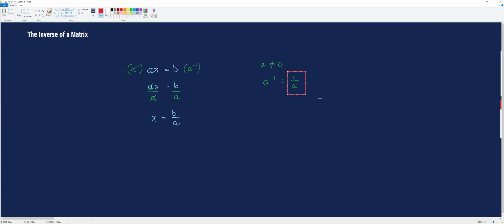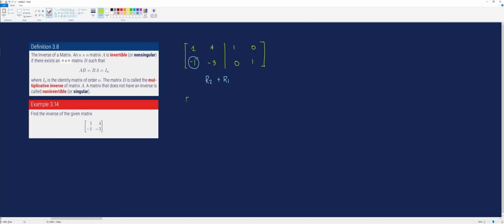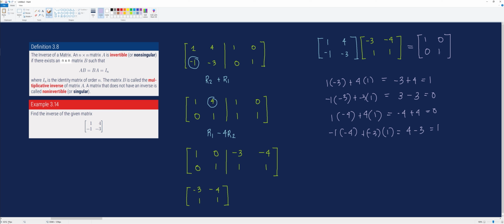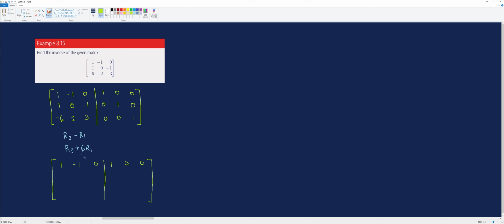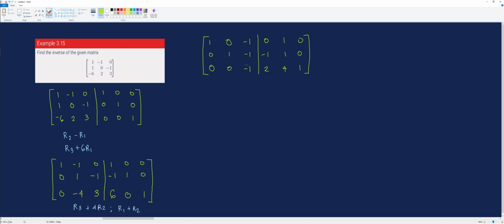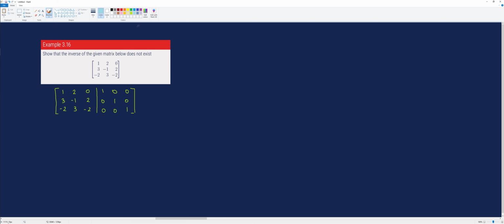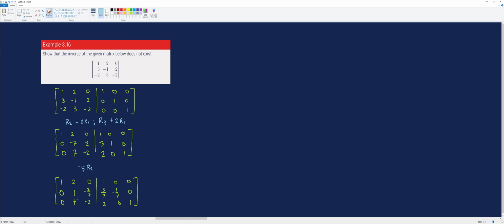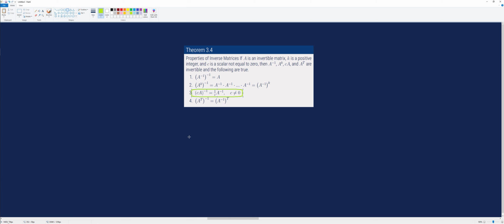Linear Algebra | Inverse of a Matrix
In this video, I will discuss what an inverse of a matrix is and how to find it using elementary row operations.